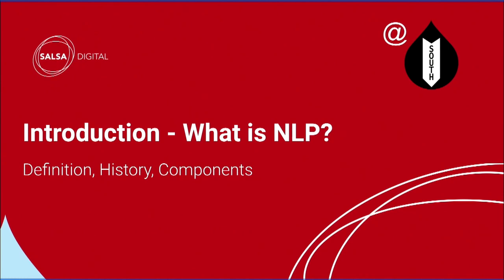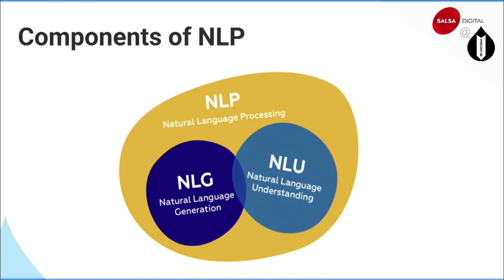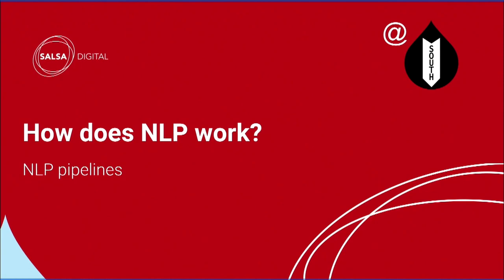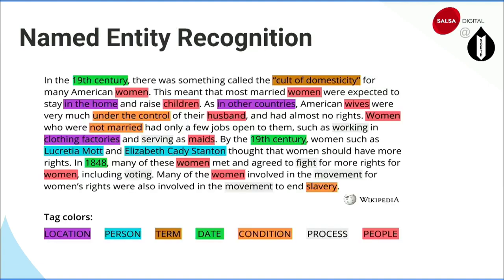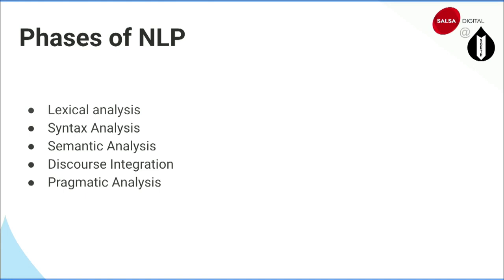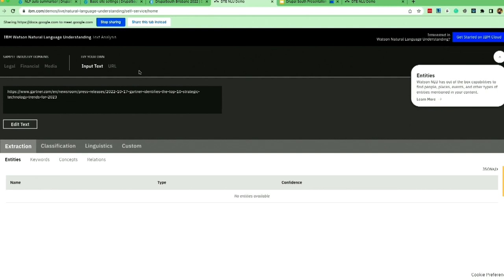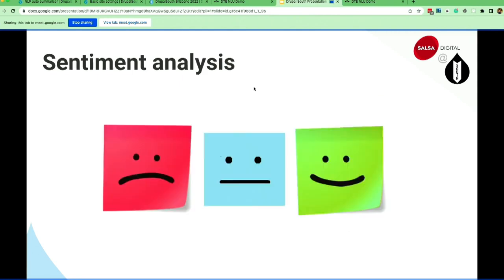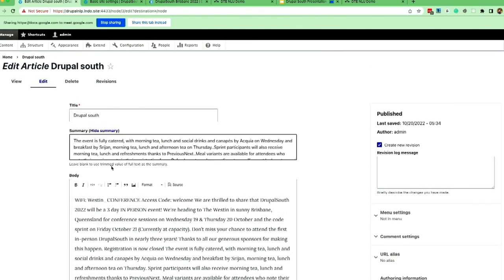Natural language processing | The what, why and how User Experience &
Natural language processing - The what, why and how User Experience & Content Creation

Natural language processing (NLP) is a field of computer science that is concerned with the interpretation of human language by computers. NLP has a multitude of different applications in the fields of computer science, artificial intelligence, and linguistics.

Advantages of NLP include:
Personalised content and marketing
Automatic image tagging

One use case that we will discuss during this presentation is using the Google Natural Language Processing APIs on Drupal sites. We can use it to analyze our own site content and even autotag based on a common taxonomy.

Available modules:
Google NL API
Google NL Autotag

This basically provides context to the editor team about how they can create content and use AI-based methods to classify content and write quality content on the site.
Recorded by Tomato Elephant Studio